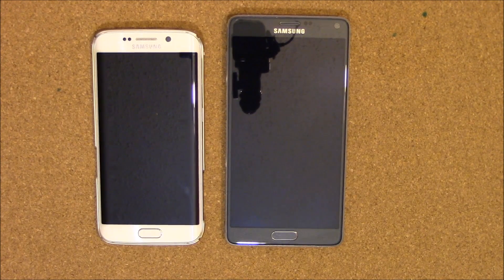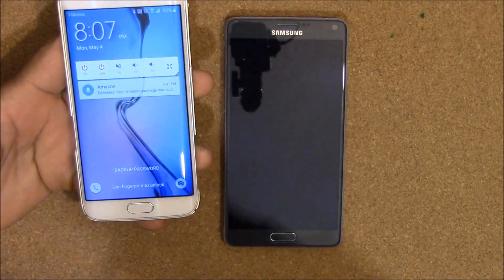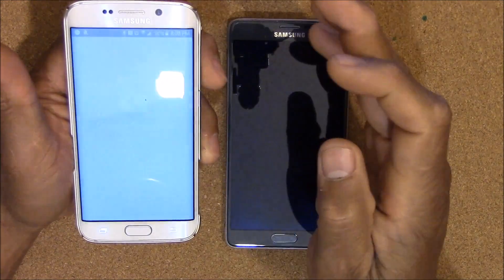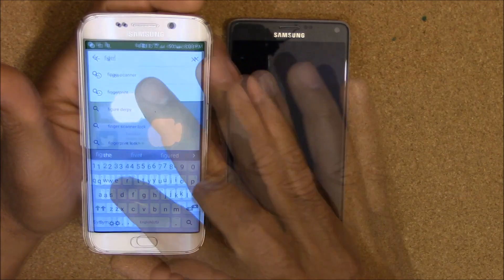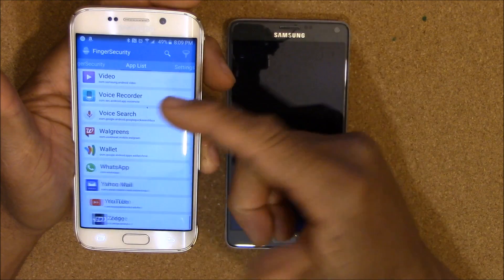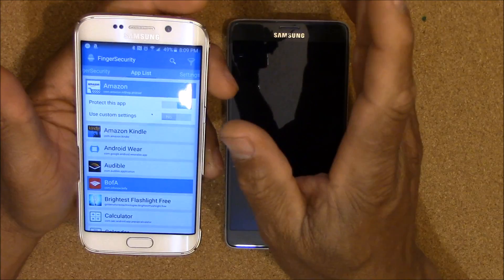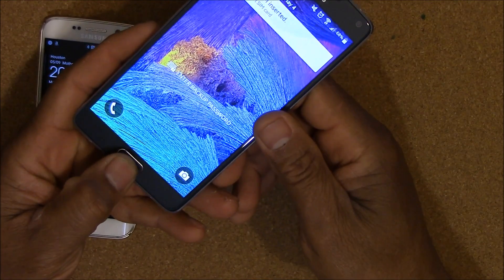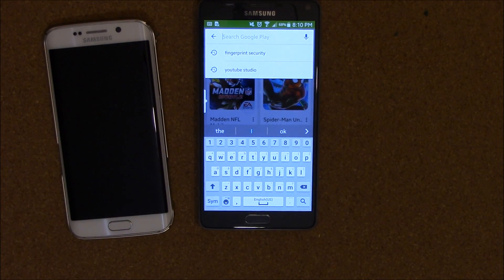LOCK ANY APP ON GALAXY S6,S6 EDGE OR NOTE 4 WITH FINGER SECURITY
FingerSecurity allows an owner of a Samsung device with fingerprint reader to protect ANY apps of his choice.